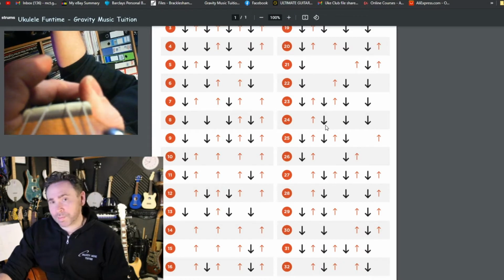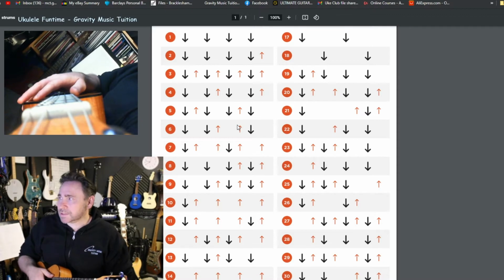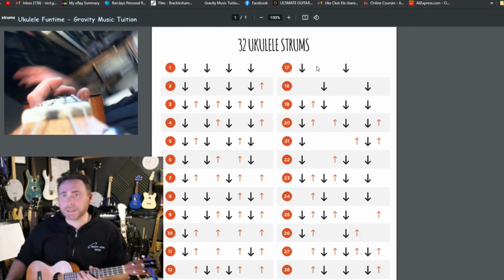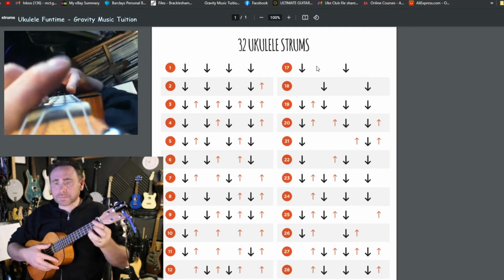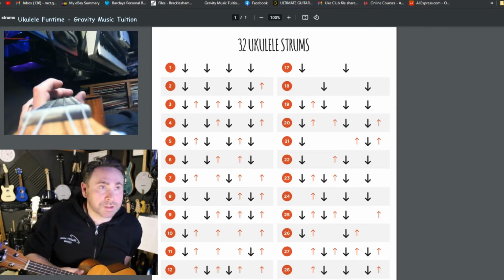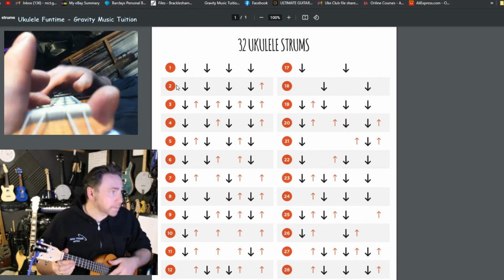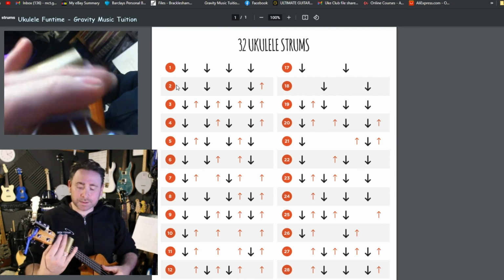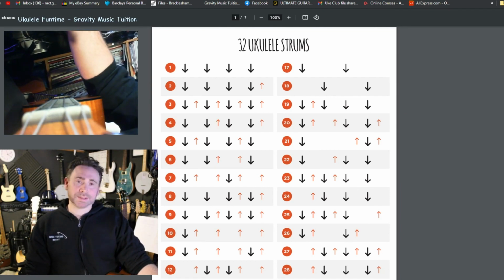Ukulele Group Playing Exercises